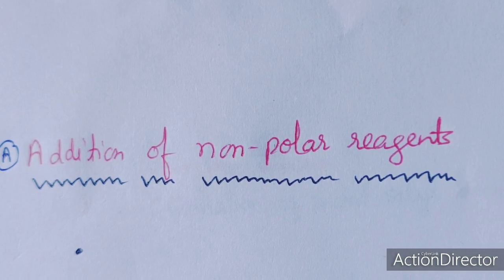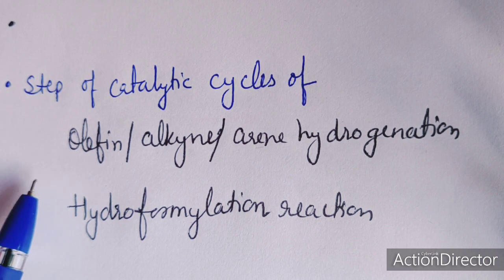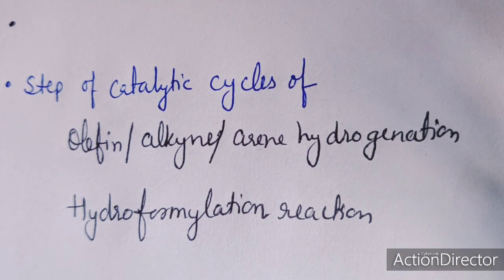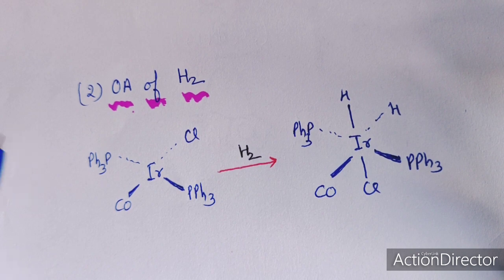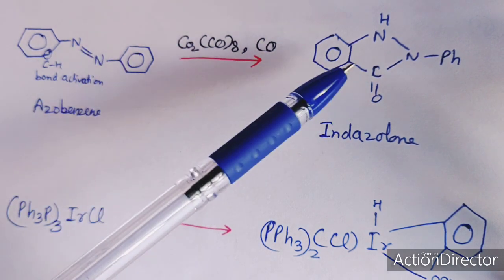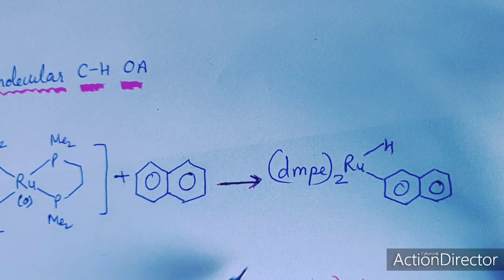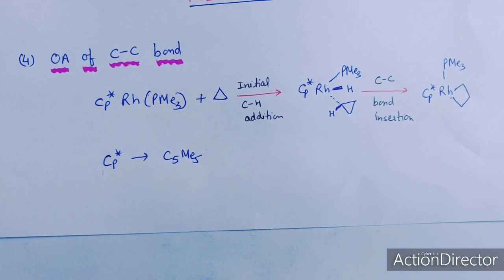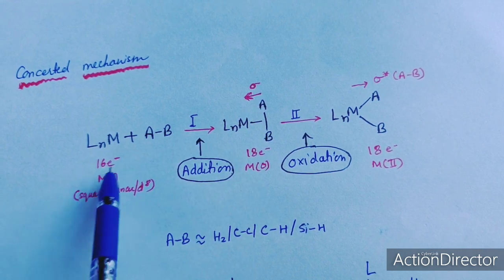Oxidative Addition Part 3, Non Polar Reagents and Concerted Mechanism by Dr Geeta Tewari CSIR NET